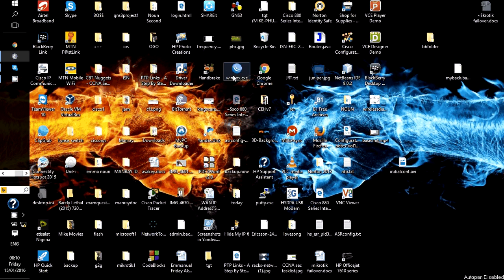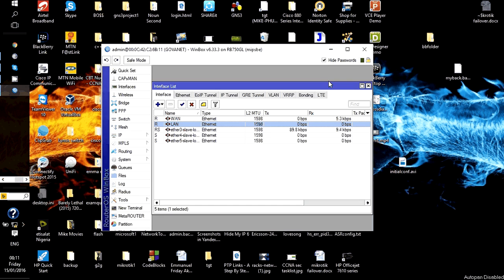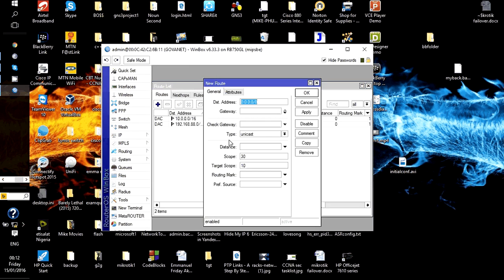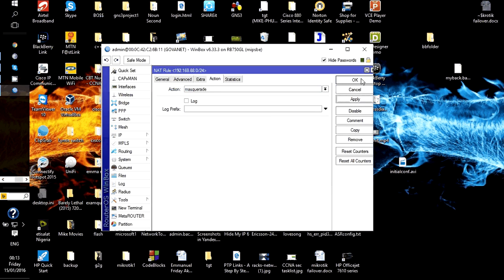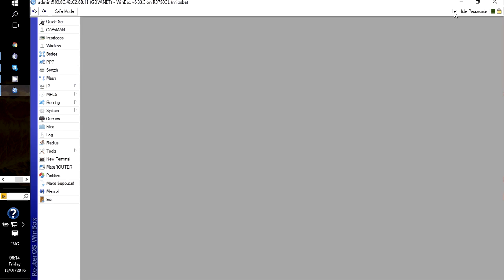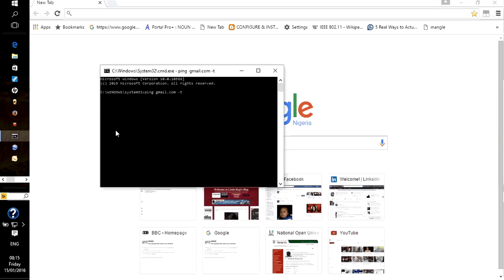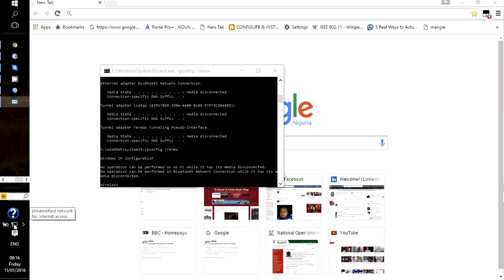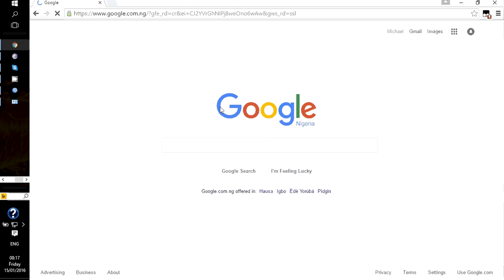Basic configuration on a mikrotik router.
The basic configurations needed to connect a mikrotik router to the internet.